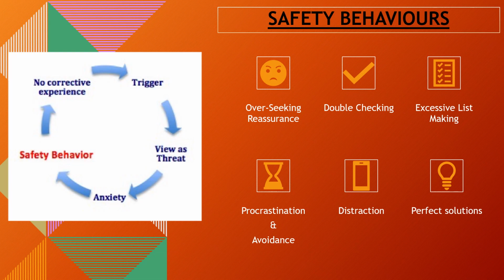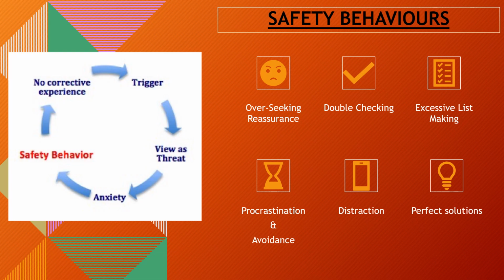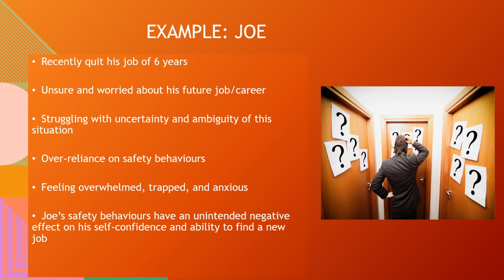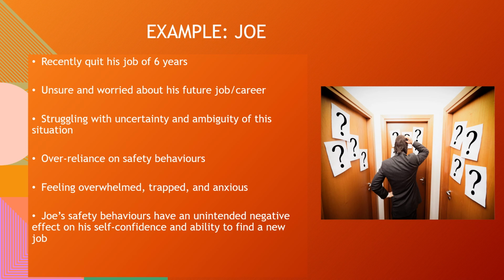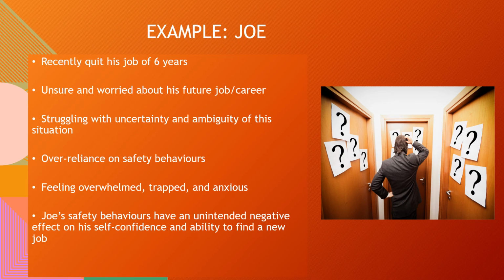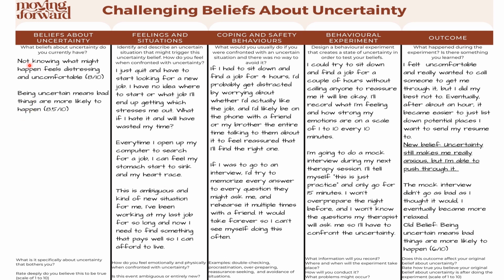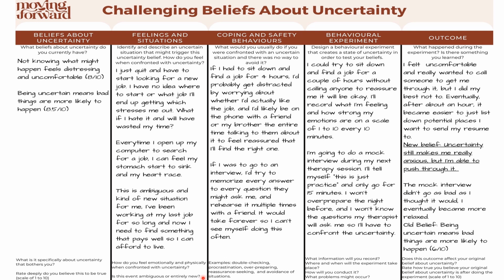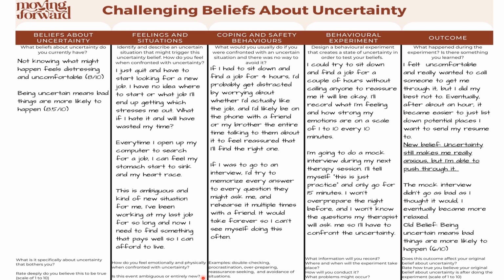Challenging Beliefs About Uncertainty MFFS Video